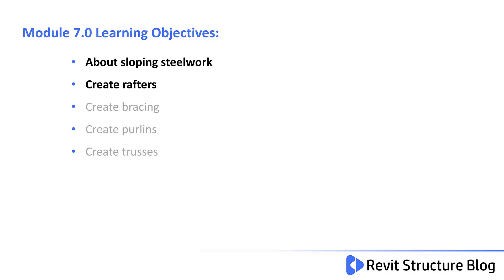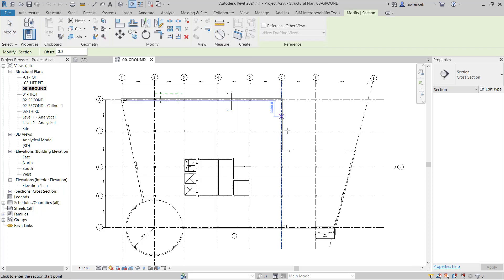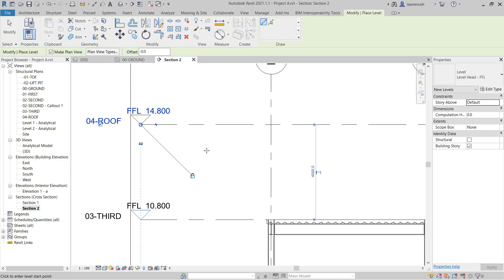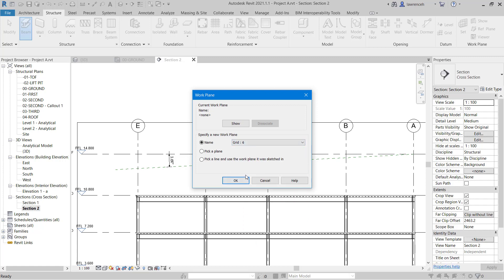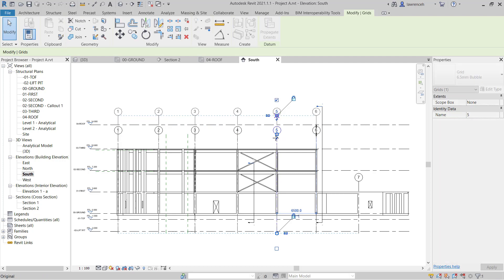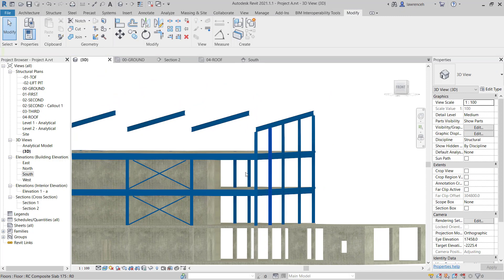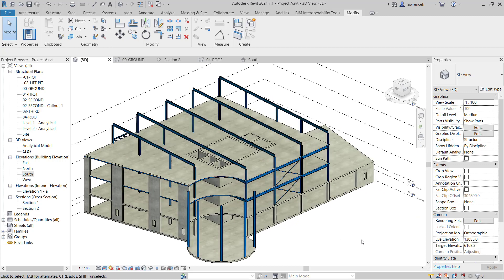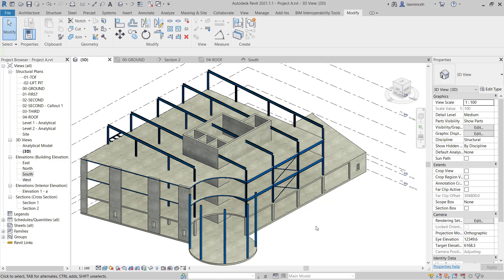Revit 2021 Training For Structures Essentials Module 7.0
In module 7.0 you learn how to work with sloping steelwork. Additionally you create a named reference plane and copy rafters along the roof.